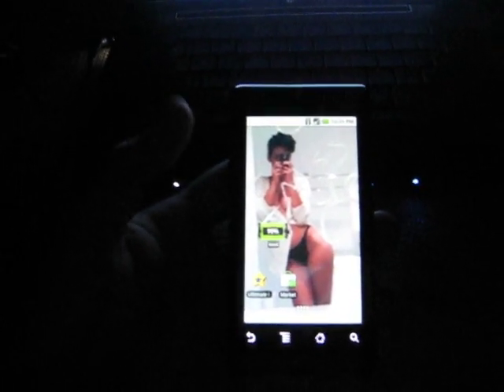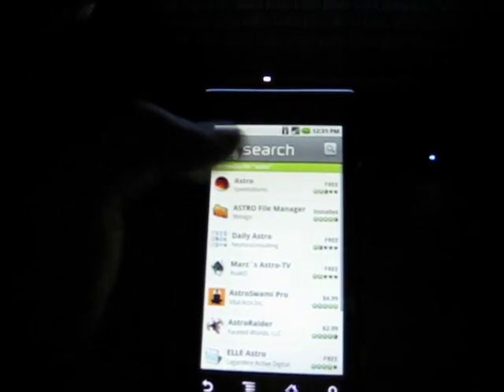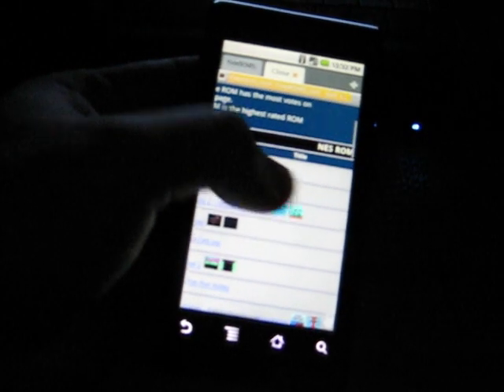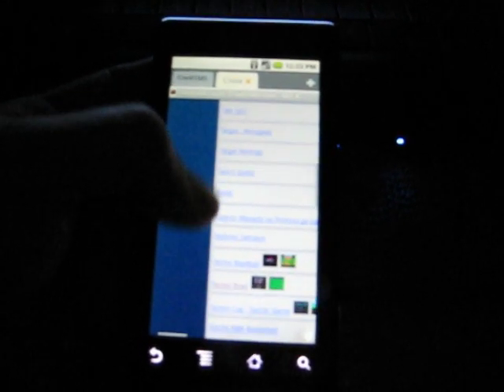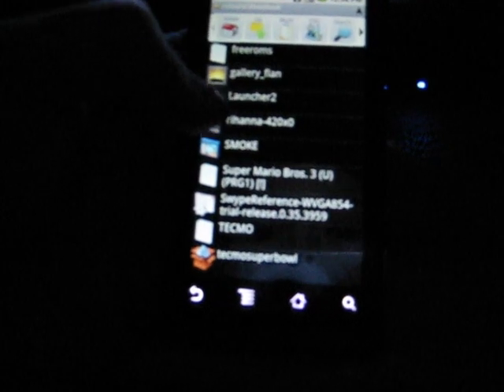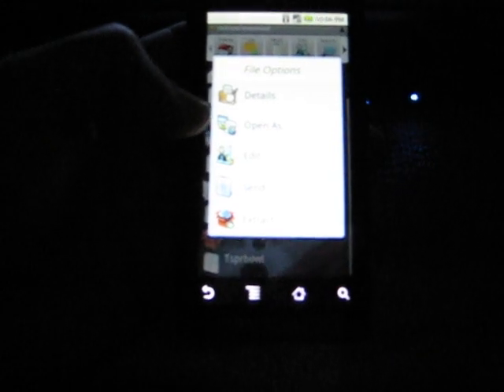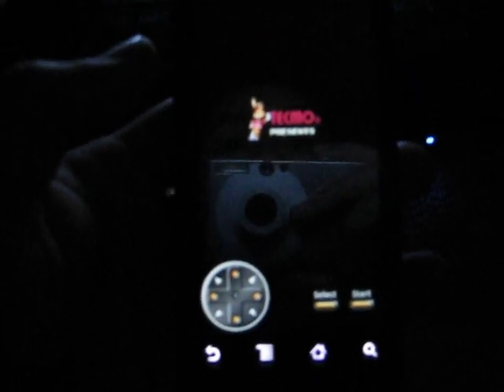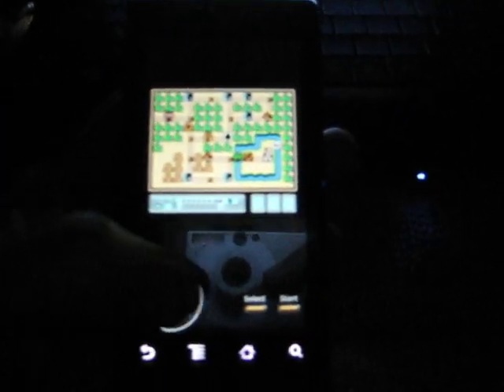How to download roms from your phone and play games on motorola droid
what apps you will need!

emulator, in the video i used Nesoid lite

astro manager file manager